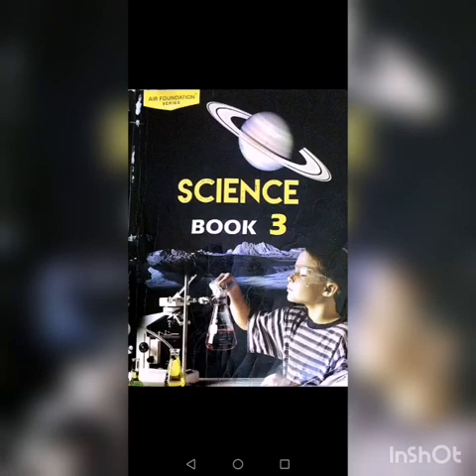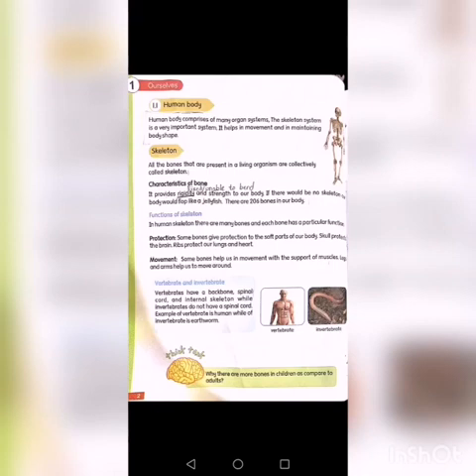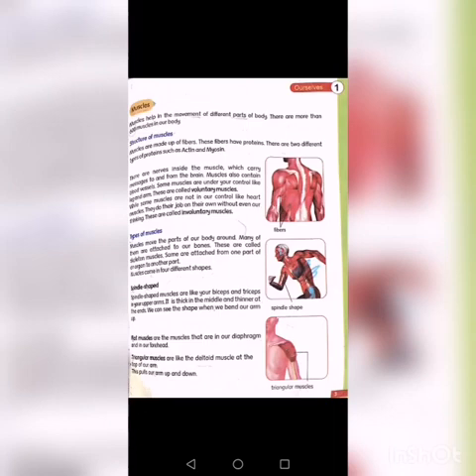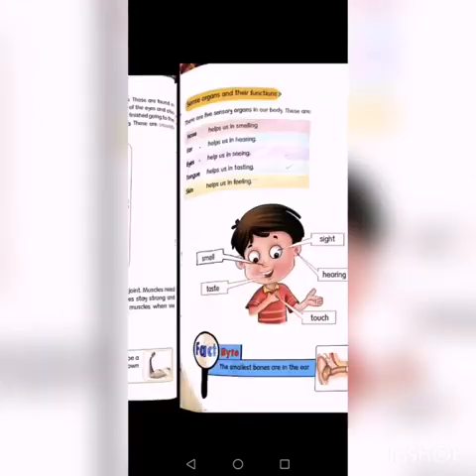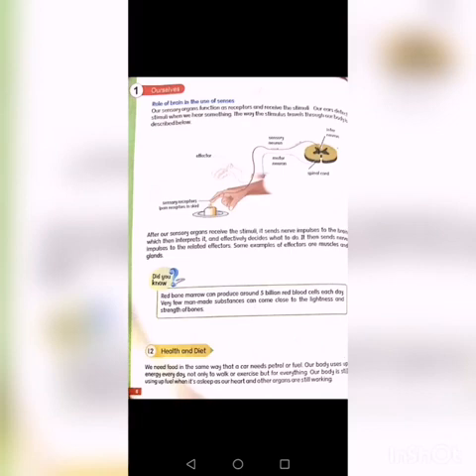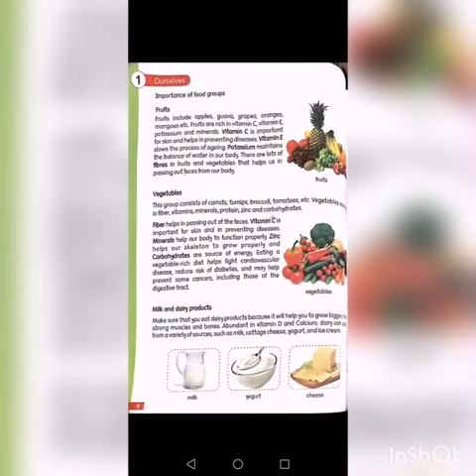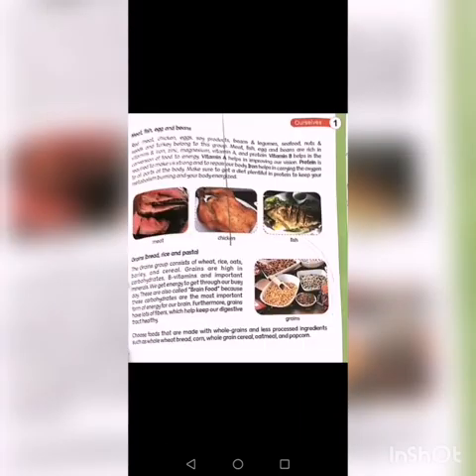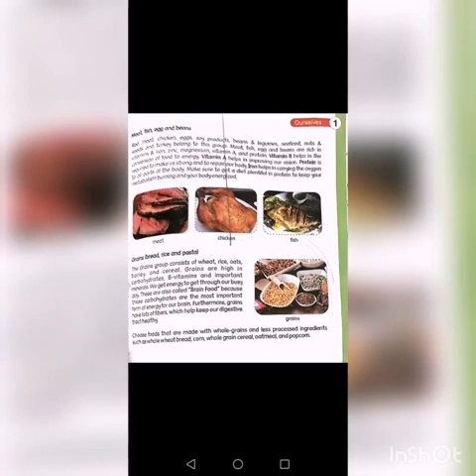Grade 3 Science Lecture